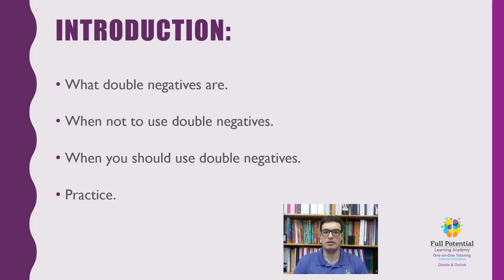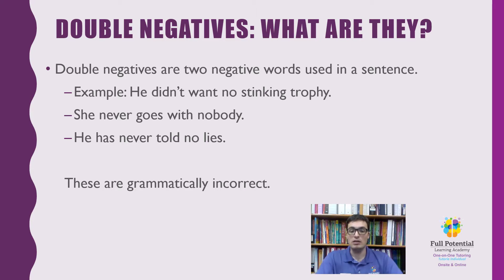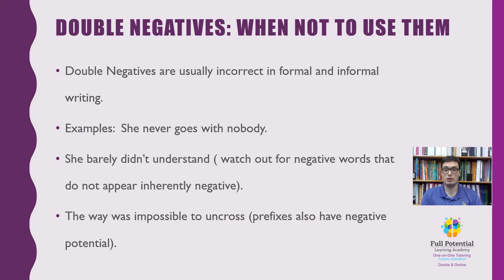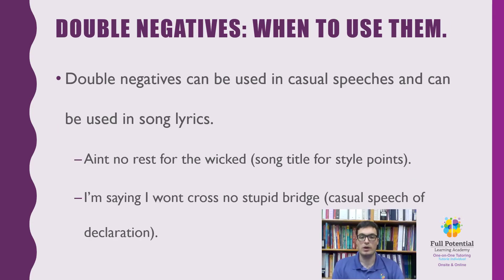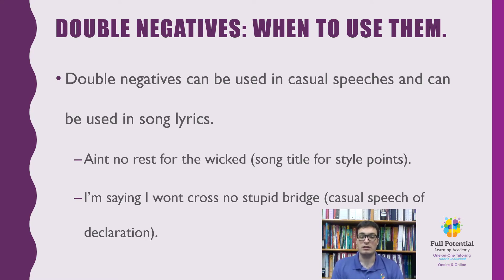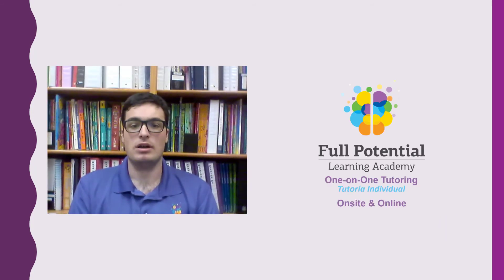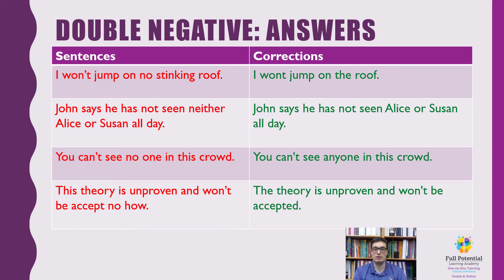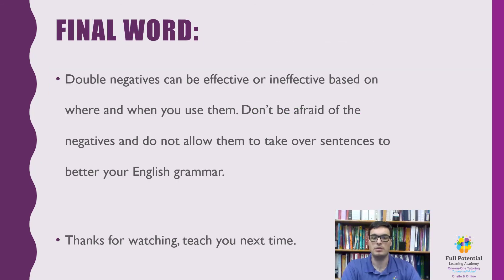The Use Of Double Negatives In A Sentence | by James, Certified Tutor at Full Potential Learning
In this video, FPLA's certified tutor - James - covers The Use Of Double Negatives In A Sentence.

Full Potential Learning Academy
7950 NW 155th St, Suite 103
Miami Lakes, FL 33016, United States

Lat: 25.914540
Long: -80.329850